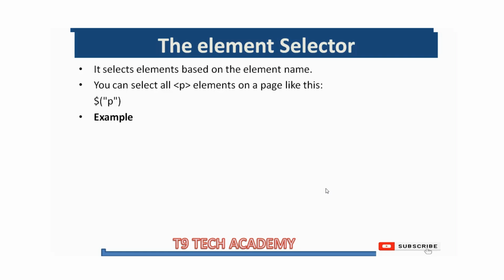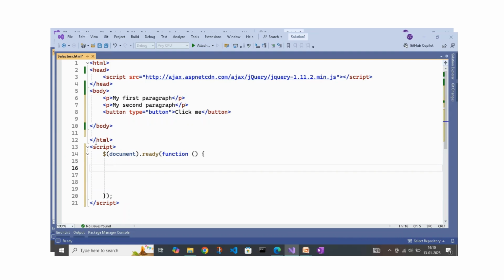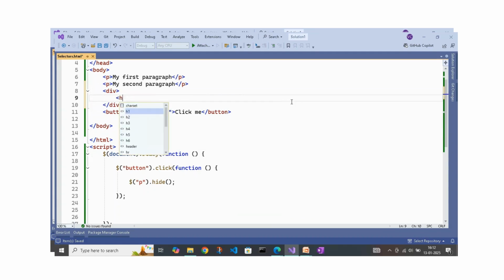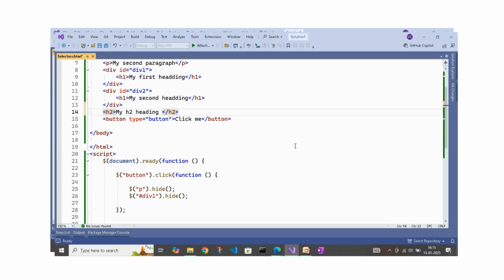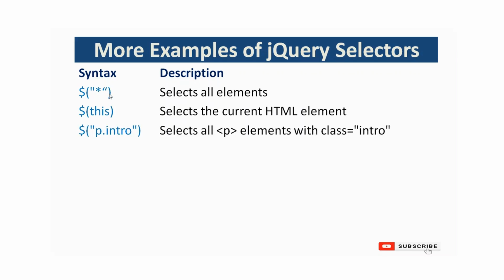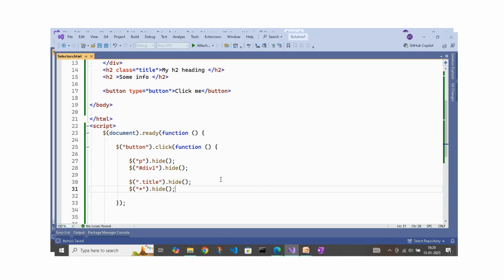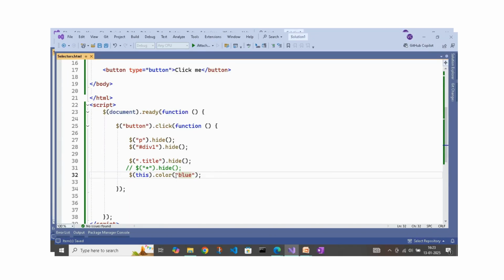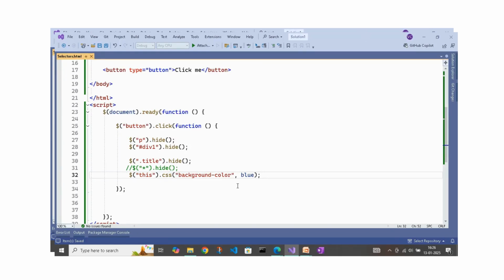Selectors in Jquery - part1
JQuery selectors allow you to select and manipulate HTML element(s).
The element Selector
The id Selector
The .class Selector
More Examples of jQuery Selectors